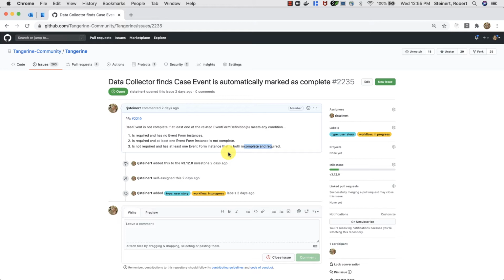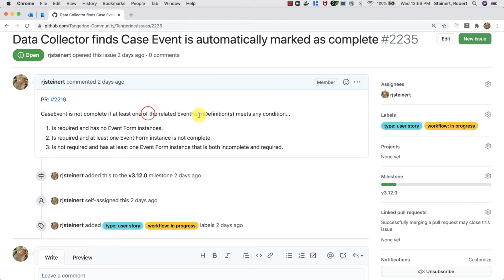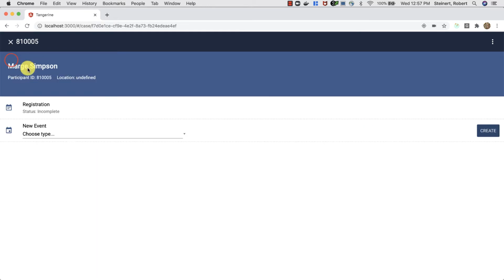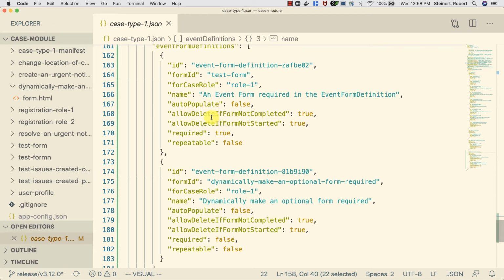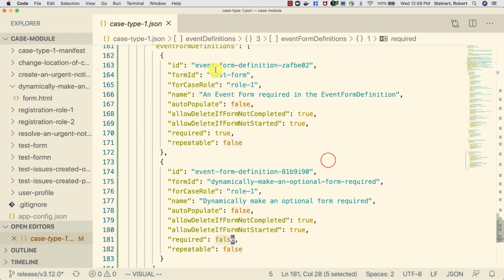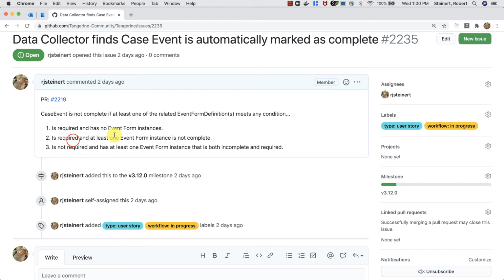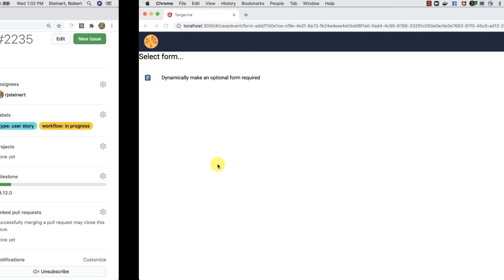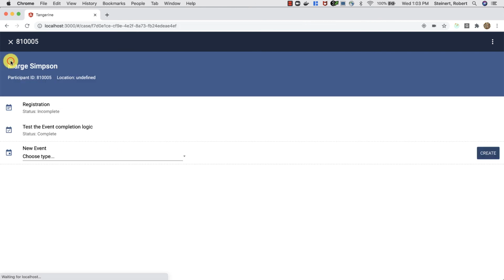Demo - Data Collector finds Case Event is automatically marked as complete #2235